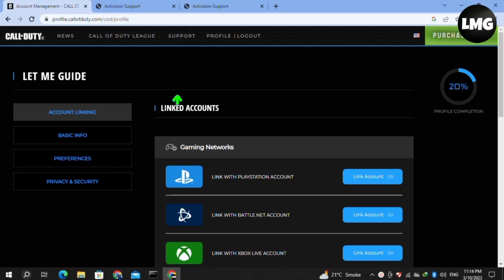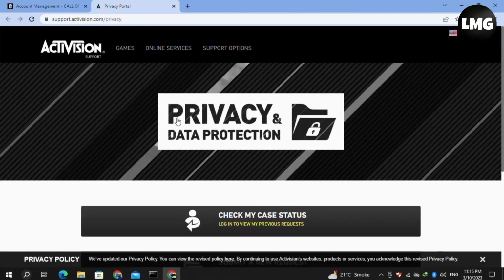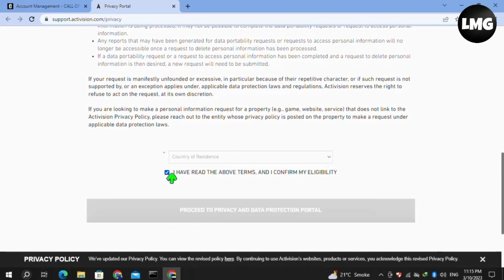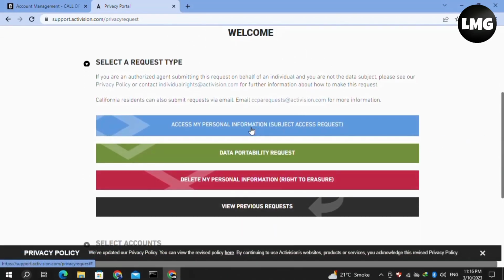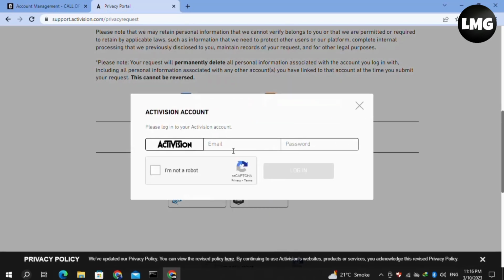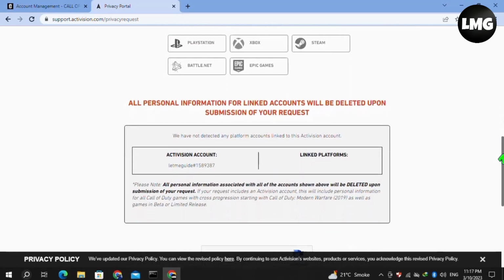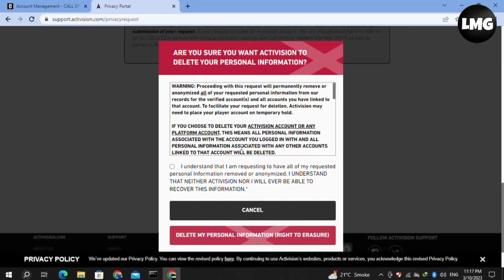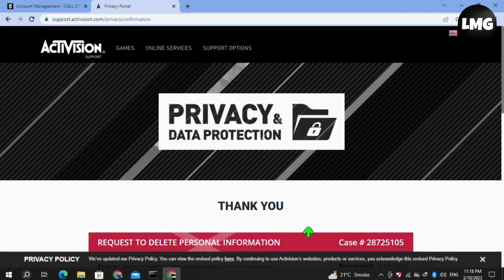How To Delete The Warzone 2 Account Permanently - Delete Activision Account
If you are a Warzone 2 player, you might have experienced some issues with your Activision account, such as being unable to log in, hacked account, or just wanting to delete your account permanently. Deleting your Warzone 2 account is not a straightforward process, but in this article, we will guide you step by step on how to delete the Warzone 2 account permanently and remove all your personal information from the Activision database.

Step 1: Backup Your Account Data

Before you delete your Warzone 2 account, you should backup all your important data such as game progress, achievements, and friends list. To do this, follow these steps:

Open the Warzone 2 game on your console or PC.
Navigate to Options then Account Management then Backup and Restore then Back Up Your Data.
Select the data you want to backup and start the backup process.

Step 2: Contact Activision Support

To delete your Warzone 2 account permanently, you need to contact Activision support. You can do this by following these steps:

Select the game title "Call of Duty: Warzone" and the platform you use.
Choose "Accounts" as the topic and "Delete Account" as the issue.
Explain that you want to delete your account permanently and provide a reason (optional).
Submit the request and wait for Activision's response.

Step 3: Verify Your Identity

Activision might ask you to verify your identity before deleting your Warzone 2 account. You might also need to provide a government-issued ID or a utility bill as proof of your identity.

Step 4: Confirm Account Deletion

After Activision verifies your identity, they will send you an email to confirm your account deletion request. Make sure to read the email carefully and follow the instructions to confirm the deletion. Once you confirm the deletion, your Warzone 2 account will be permanently deleted, and all your personal information will be removed from Activision's database.

Deleting your Warzone 2 account permanently can be a hassle, but by following these steps, you can ensure that your personal information is removed from Activision's database. Remember to backup your account data before deleting your account and verify your identity to avoid any delays in the deletion process.

Were you able to figure out   How To Delete The Warzone 2 Account Permanently - Delete Activision Account

Share this with a friend who wants to know How To Delete The Warzone 2 Account Permanently - Delete Activision Account

What do you think of How To Delete The Warzone 2 Account Permanently - Delete Activision Account